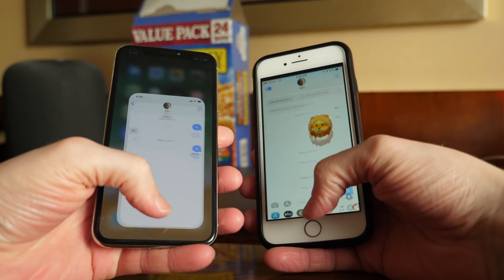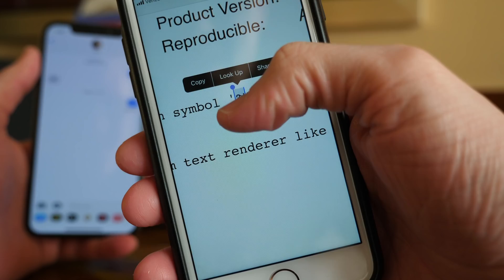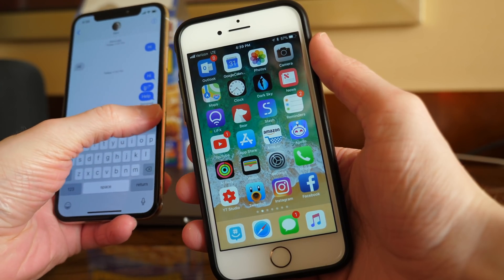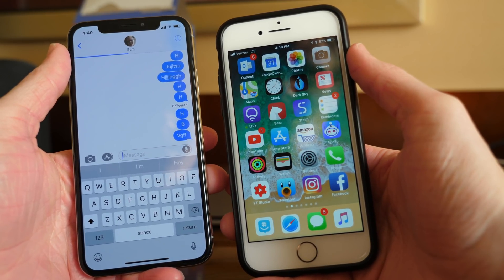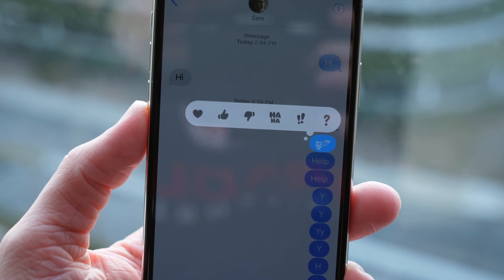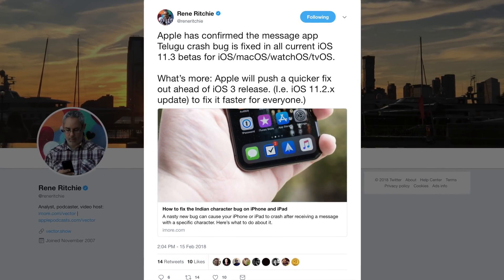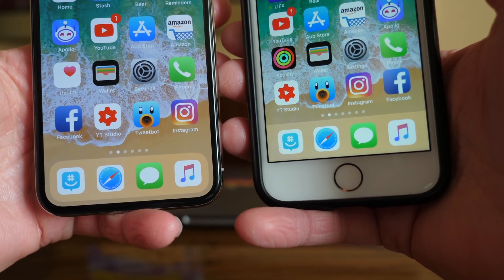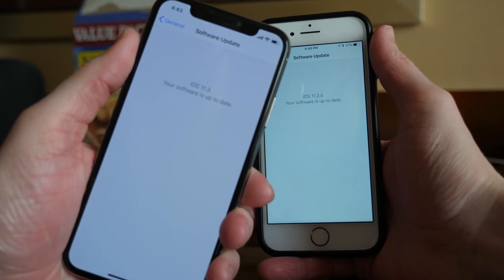iOS 11.2.6 Update Preview!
Another pesky iOS bug has popped up, and this one is big. If you receive a message containing a specific Indian character, it will crash the app that it was sent to. This is especially problematic inside of the Messages app, and Apple has confirmed that a fix for the issue is coming soon. iOS 11.2.6 will likely be releasing sometime within the next week or so.